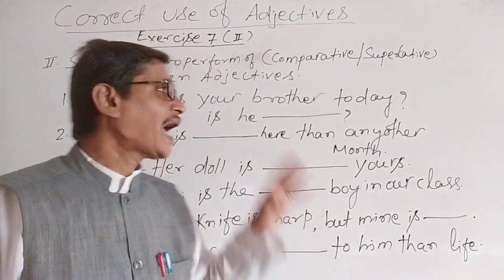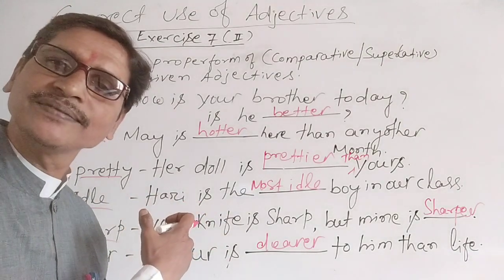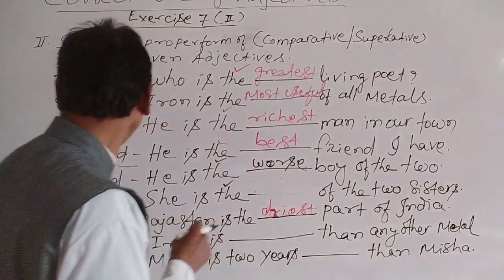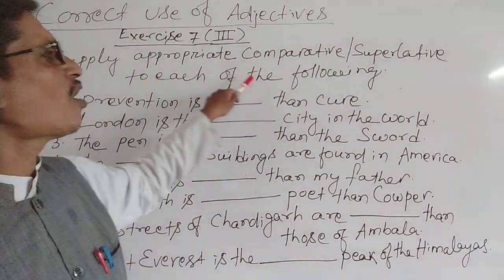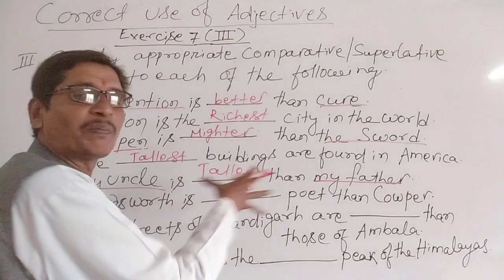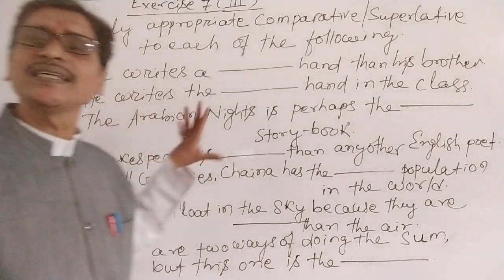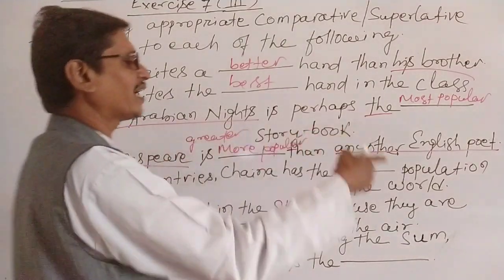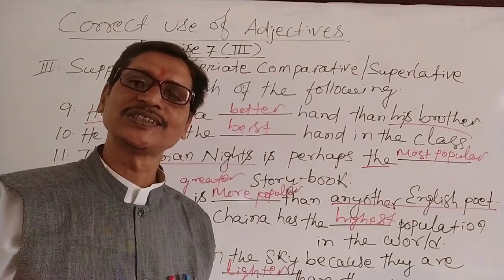The Correct Use of Adjective, Class-5, Exercise-7(II, III) by Durga Guruji